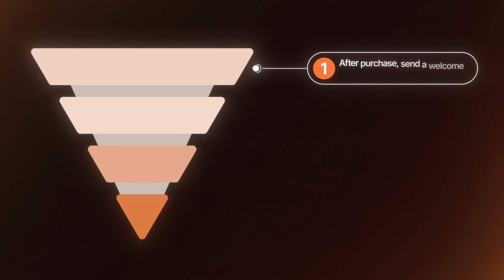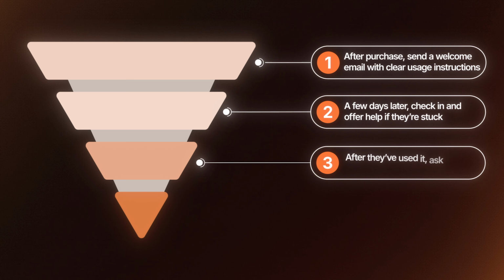This Is Why Your Digital Products Aren’t Selling (2026)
Want to learn how to build your personal brand and sell digital products? Here's a step-by-step blueprint to show you how

When I first transitioned from freelance photography to selling digital products online, I made the same mistake most beginners make. I spent weeks building a beautiful website… and it barely converted.

Once I learned how funnels actually work, everything changed.

In this video, I break down:

The real difference between a website and a funnel
The 3 funnels you actually need to sell digital products
How to capture leads, make sales, and scale without complexity
Real examples from my own digital products

This isn’t theory or guru hype. It’s the exact funnel setup I use to make consistent sales online.

Timestamps:
0:00 Intro
0:47 Websites vs Funnels
1:56 The Big Trap For Funnels
2:24 The Only 3 Funnel You Need to Sell Digital Products
2:37 The Lead Funnel / The Capture Funnel / The Opt-In Funnel
5:11 The Sales Funnel
7:03 The Scale Funnel
9:07 How These Funnels Work Together
10:06 The Key to Any Successful Funnel